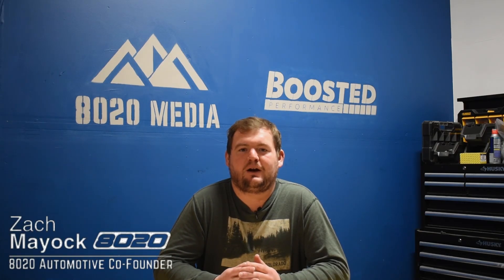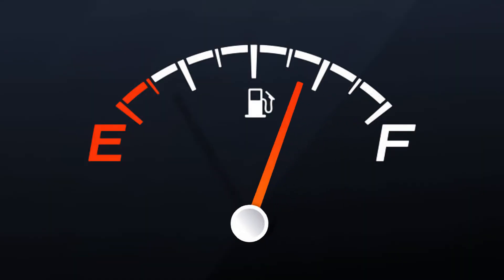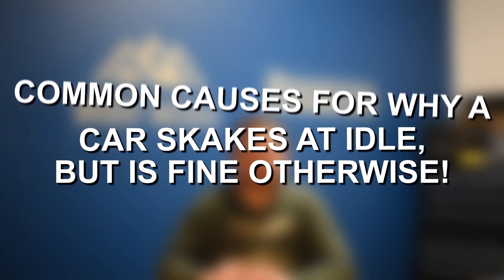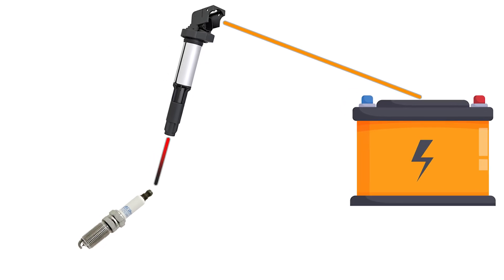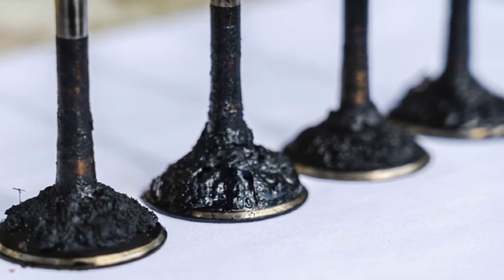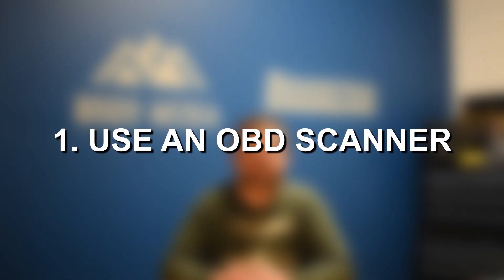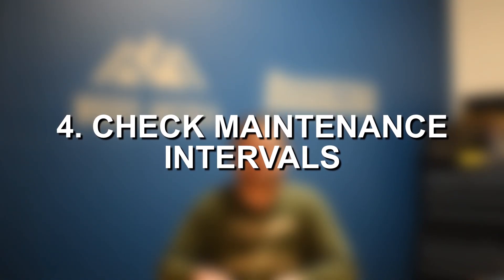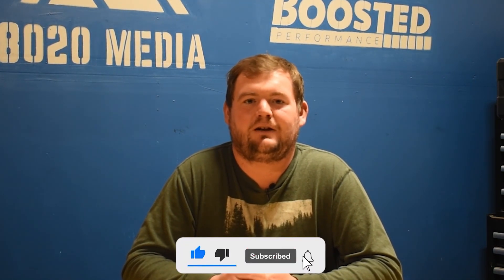Car Shakes at Idle but Drives Fine? Here’s Why!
In this video, Zach explains why a car can shake at idle but run perfectly fine once you start driving, breaking down what’s happening inside the engine and how to track down the real cause. He covers the most common reasons for rough idle, while also explaining why these problems often disappear once the engine is under load. He walks through how to properly diagnose each possible cause using scan data, fuel trims, smoke testing, coil and plug checks, and simple under-hood inspections so you can pinpoint the problem without unnecessary guesswork. Finally, he outlines the best repair steps to smooth out your idle and prevent long-term damage, giving you a clear path to fix the shake quickly, safely, and confidently.

8020 Automotive owns and operates a portfolio of content websites and eCommerce stores in the Automotive industry. We provide over a million monthly readers with high-quality automotive content, focused predominantly on technical and performance modification guides.